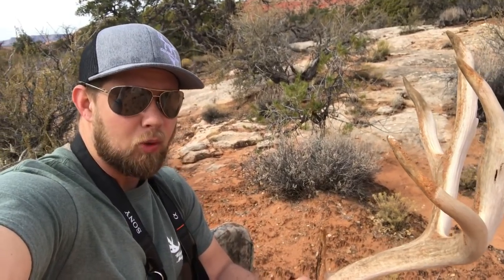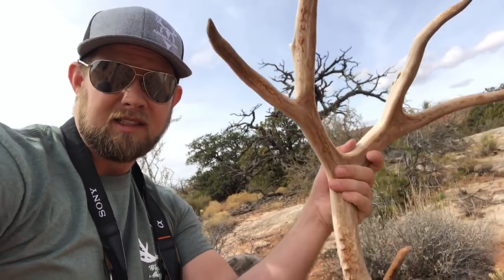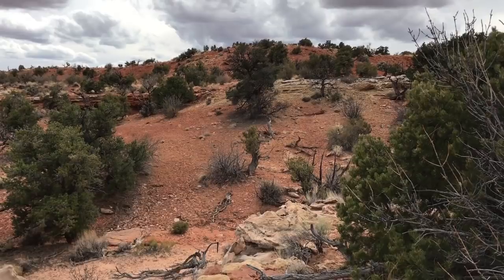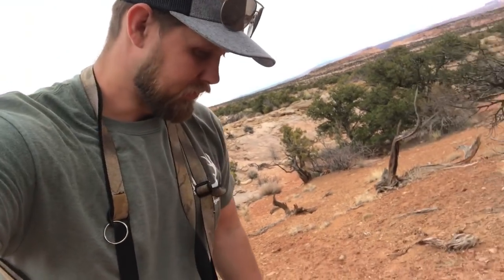Southern Utah Shed hunting day trip SHEDupandhike - episode 2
I was able to get out with some great people for the day and explore some beautiful country!! Utah is a special place.